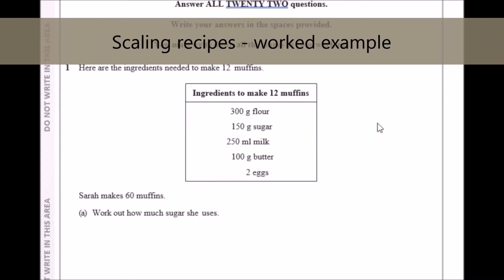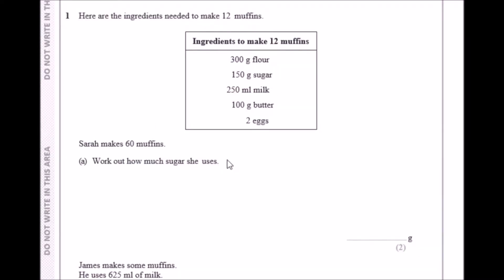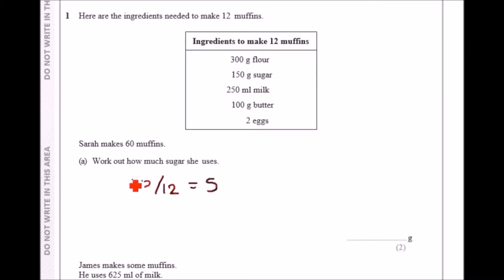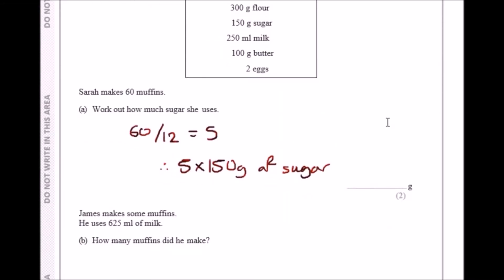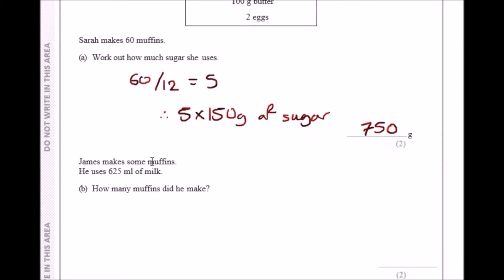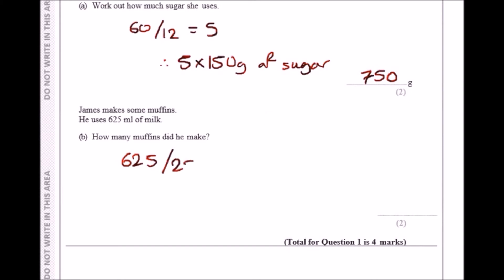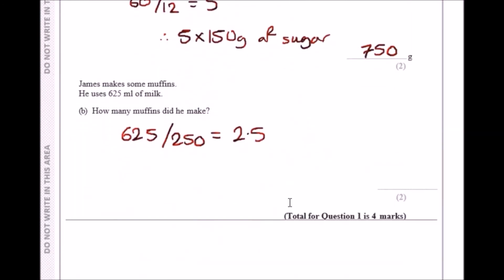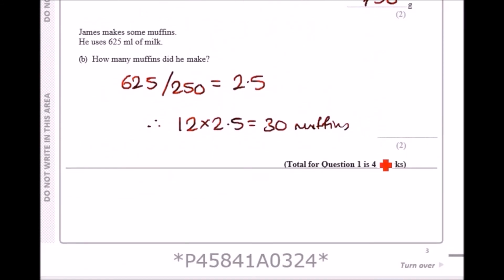Proportion: Scaling Recipes (GCSE exam practice video)